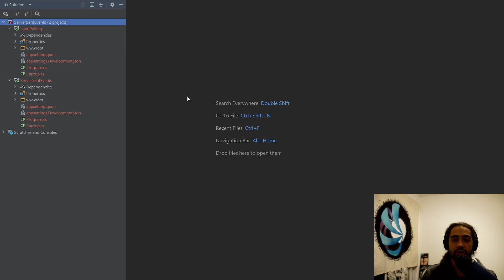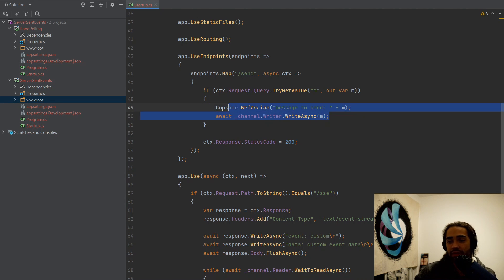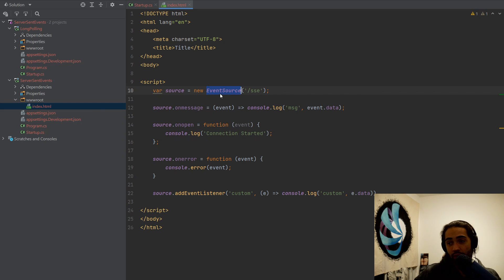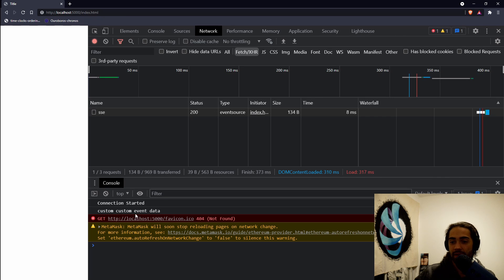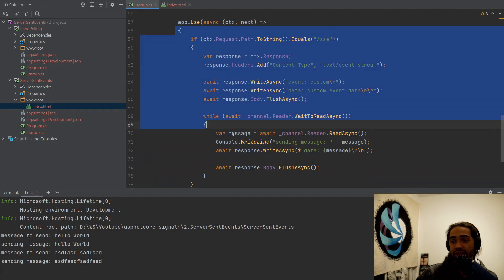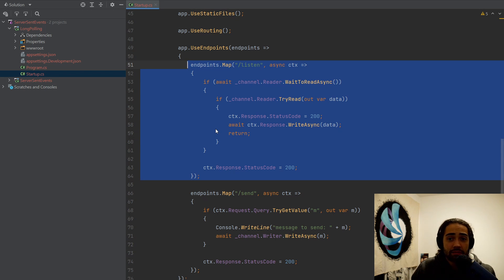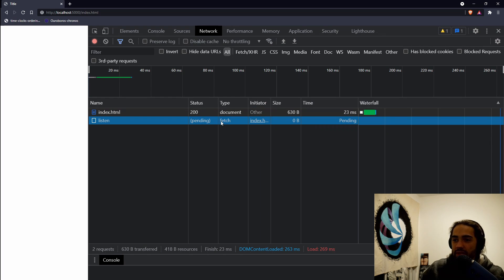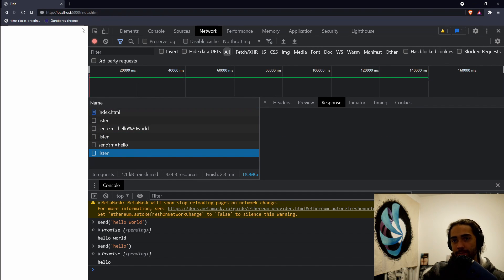ASP.NET Core SignalR - Server Sent Events & Long Polling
Example of how Server Sent Events & Long Polling can be implemented in asp.net core and how they are used under the hood in SignalR.